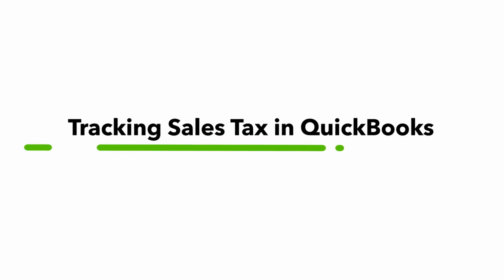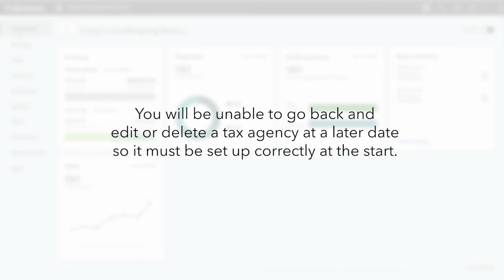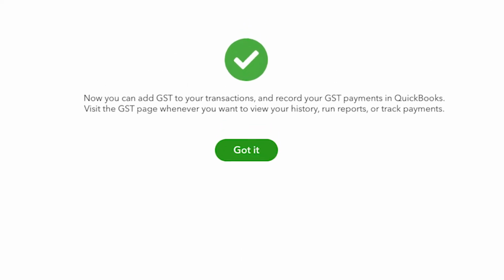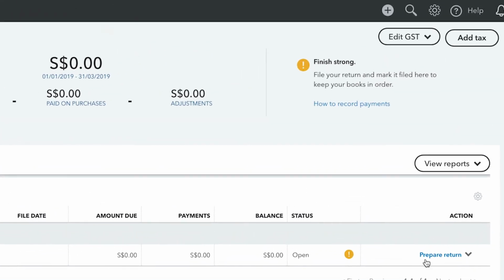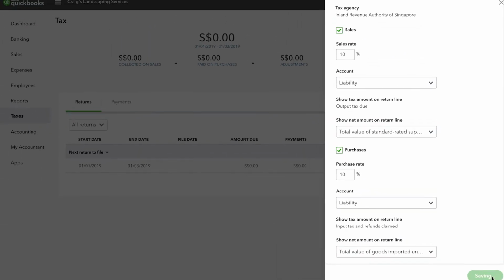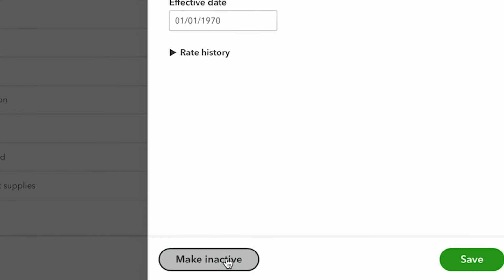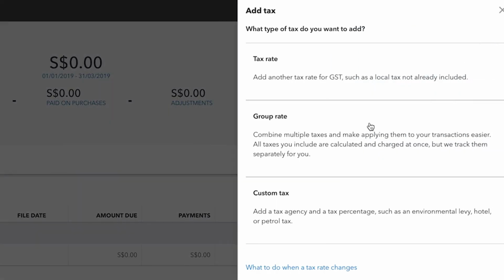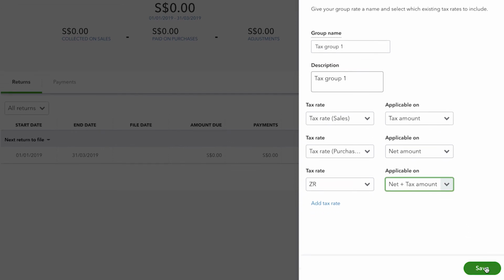Tracking Sales Tax in QuickBooks | QuickBooks Online Singapore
In this QuickBooks Online tutorial you'll learn how to set up sales tax for your company and:
- Discover the Sales Tax Center
- Explore the steps to set up sales tax for your company
- Edit your sales tax settings and set up additional sales tax rates
- Set up your products and services so that sales tax is calculated when selling them